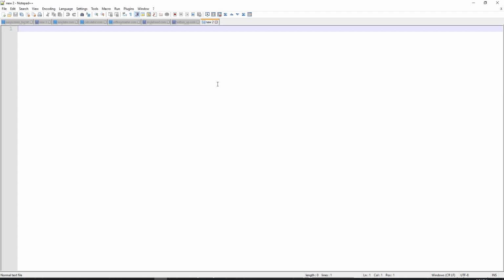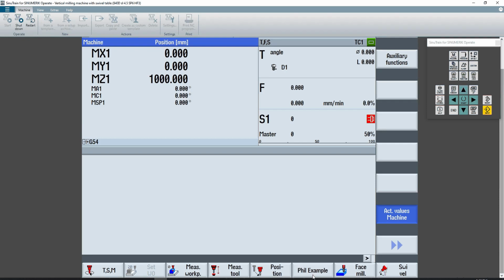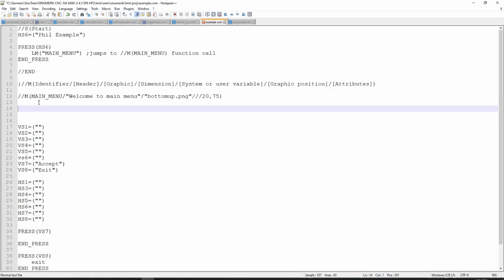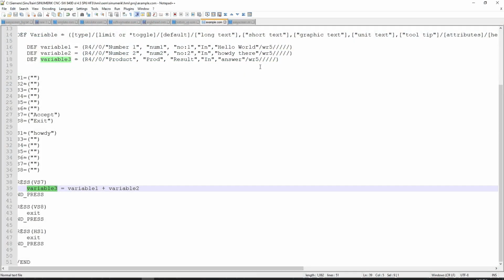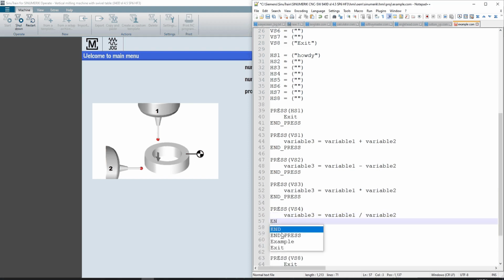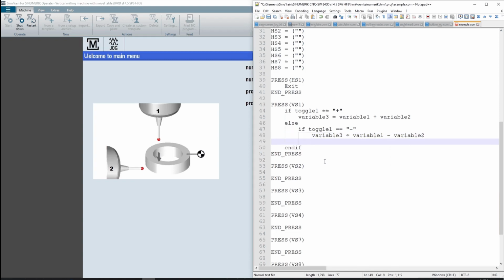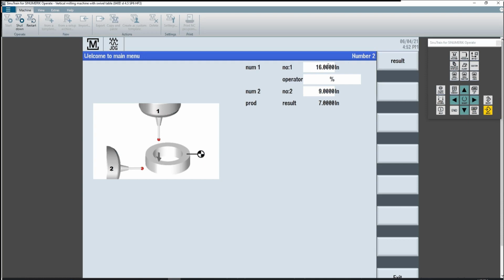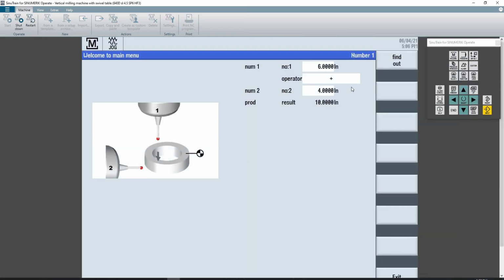Siemens 840/828Dsl Sinumerik Run Myscreens/Easyscreens: Part 5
Finally getting down to the nitty gritty of creating our first useable easyscreens